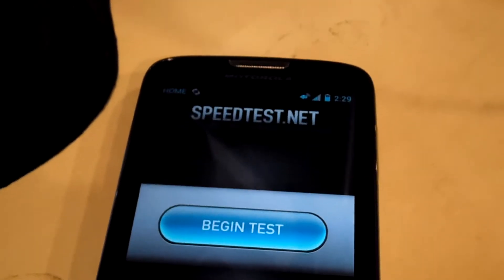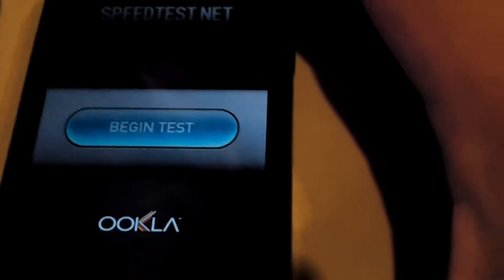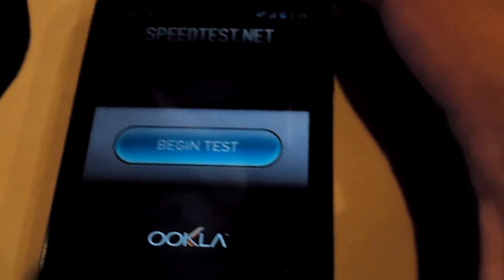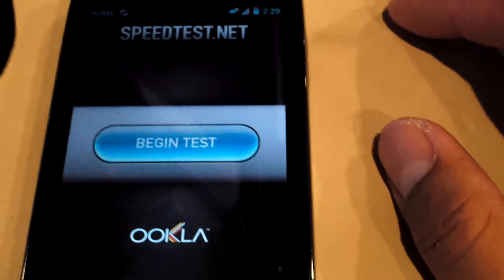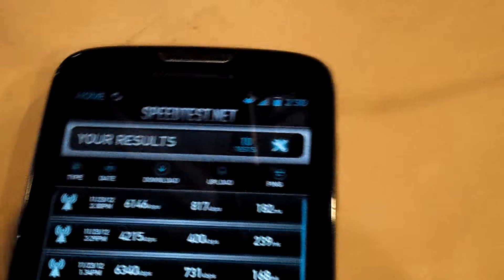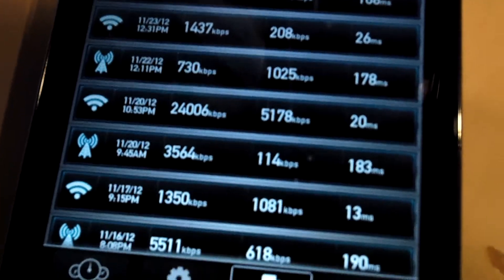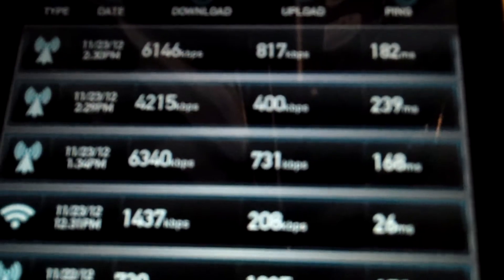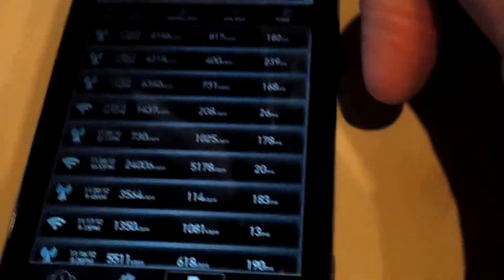straight talk speed test - at&t sim with atrix 2